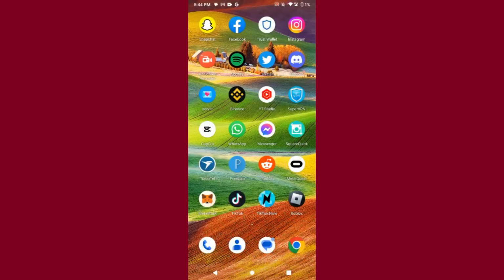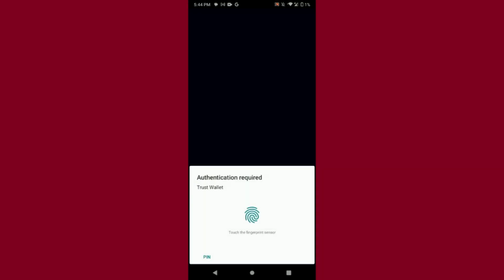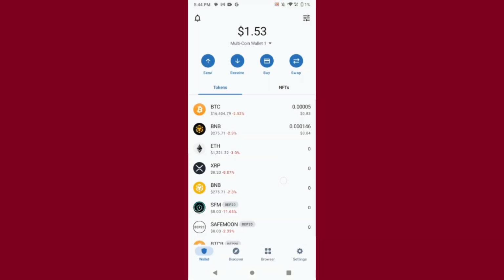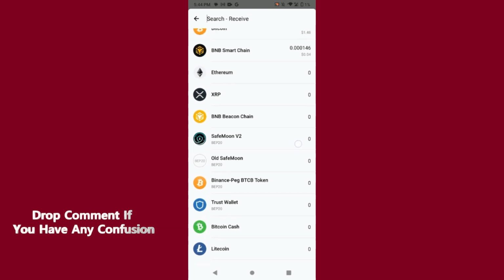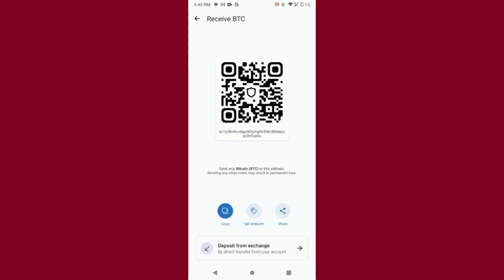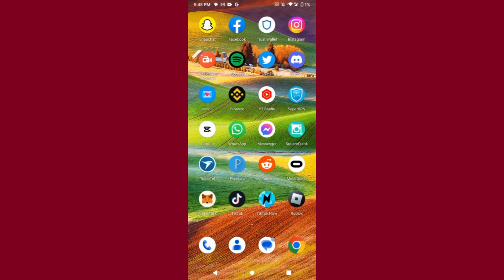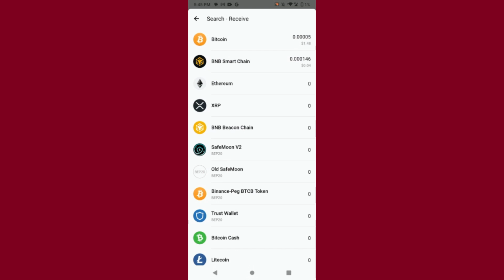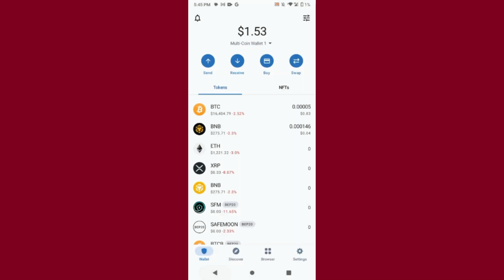How to deposit money into trust wallet 2023 (Quick & Easy)